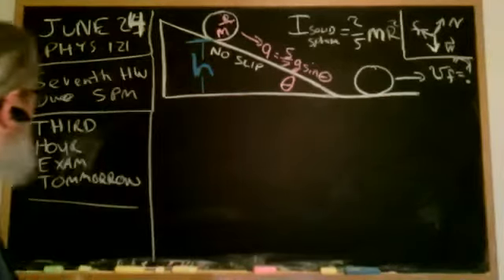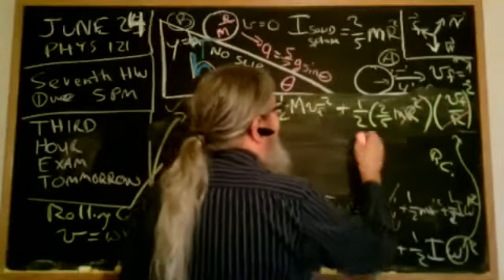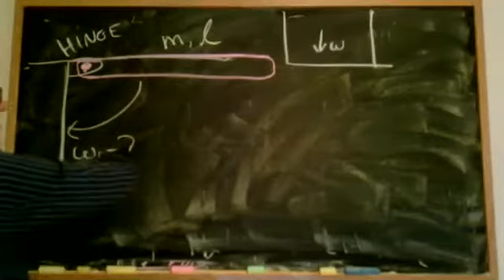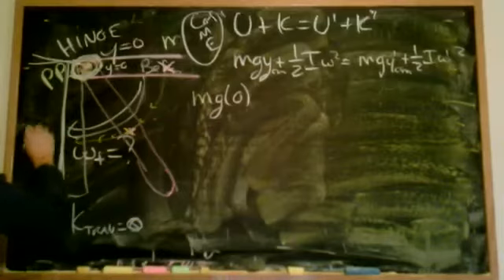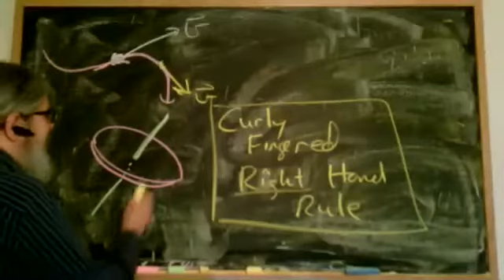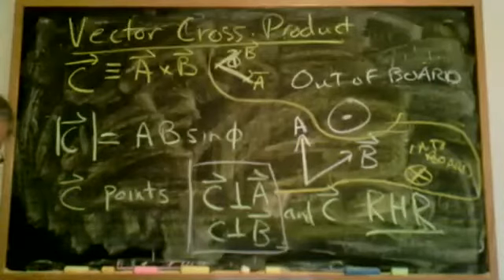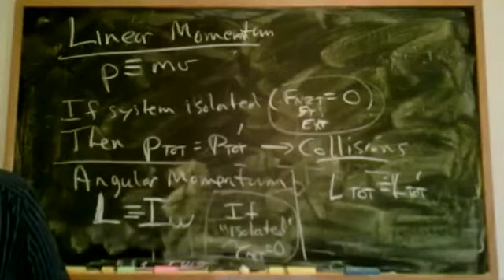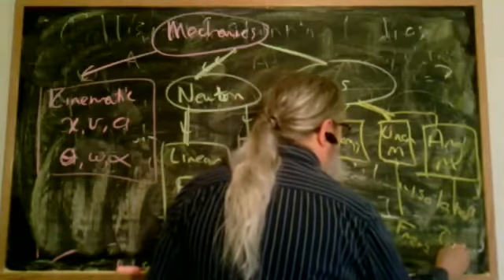p121 active lecture 0624 vid14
Active Lecture for CWRU PHYS 121 June 24, 2020 on Rotational Motion:  Rotational Kinetic Energy, Vector Cross Product, Right Hand Rule.